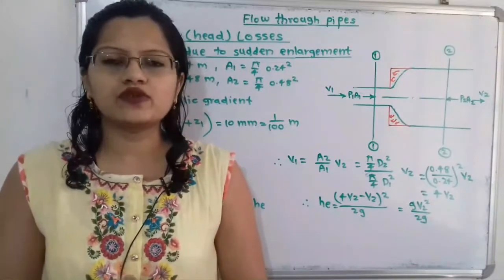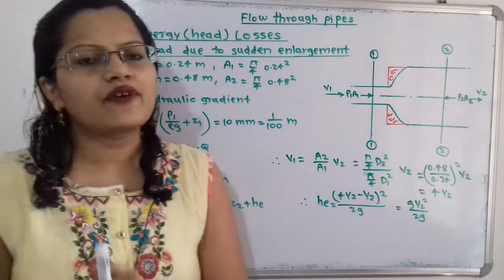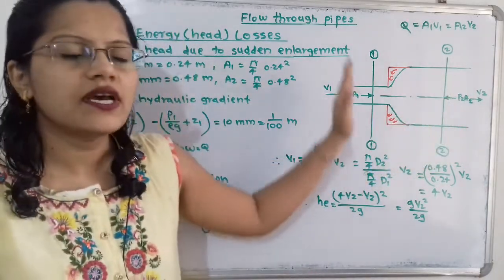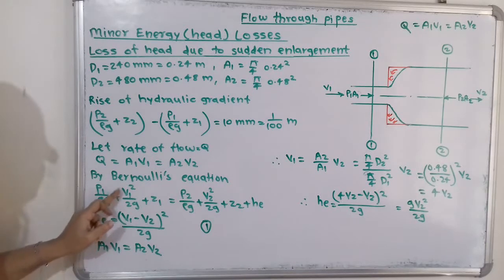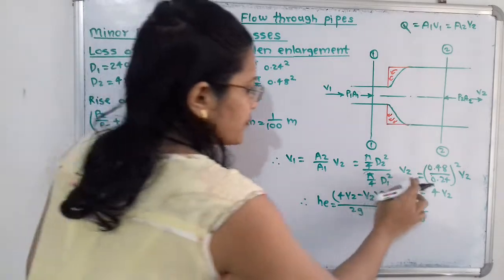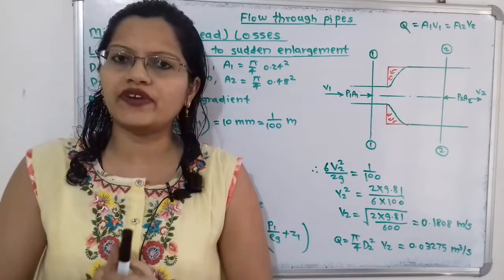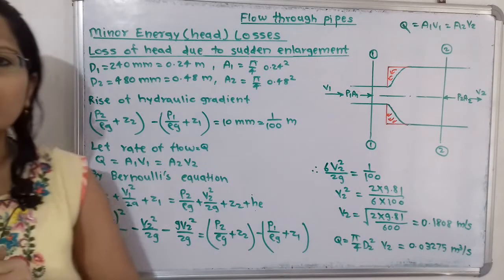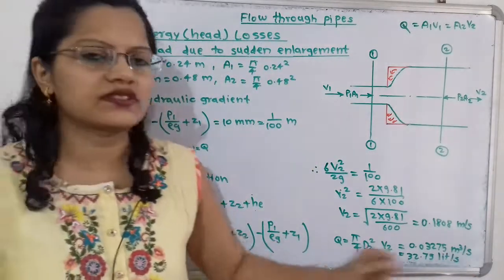Problem on minor losses / Loss of head due to sudden enlargement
At a sudden enlargement of water main from 240 mm to 480 mm diameter,  the hydraulic gradient rises by 10 mm.  Estimate the rate of flow.